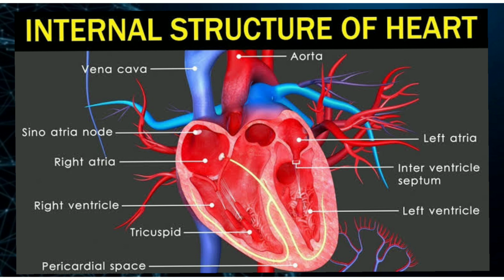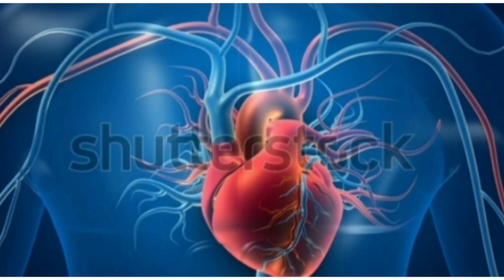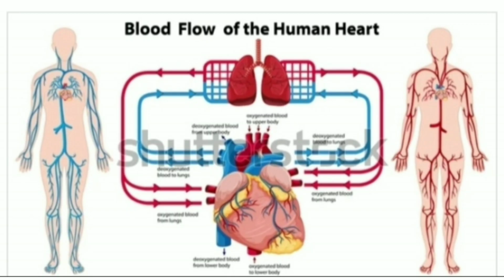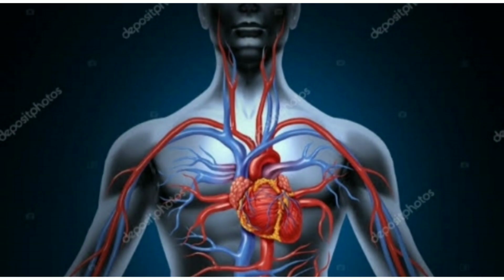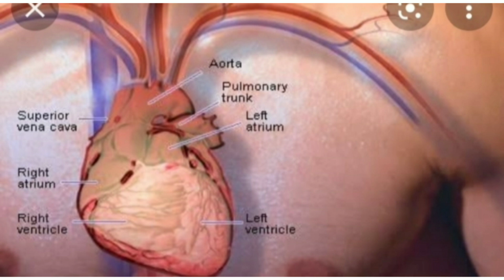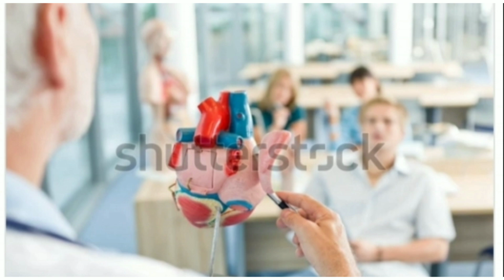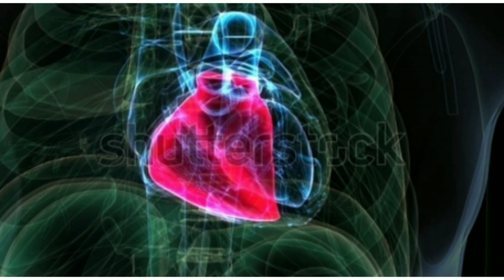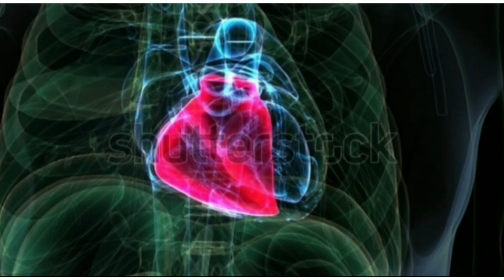INTERNAL STRUCTURE OF THE HEART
hear have four chambers
heart have five blood vessels
1.Ayota
2.pulmonary artery
3.pulmonary  veins
4. superior venacava
5. Inferior venacava